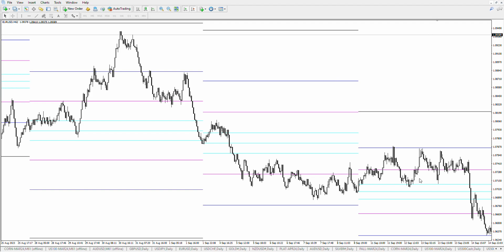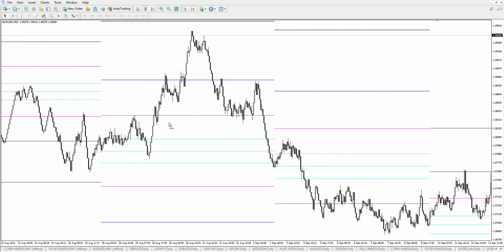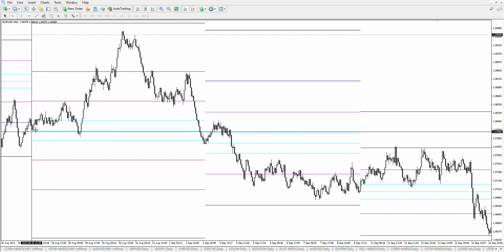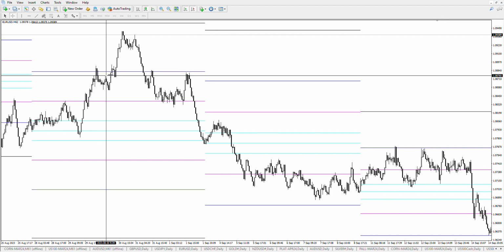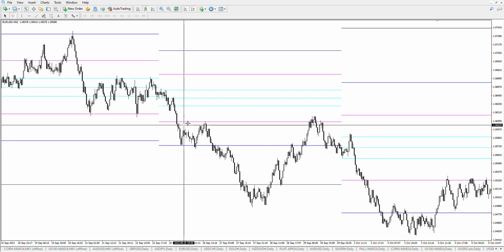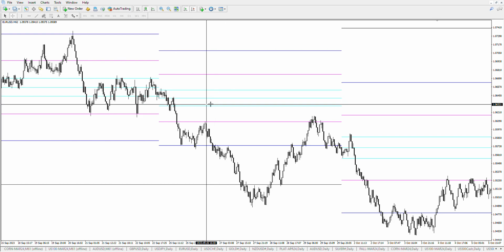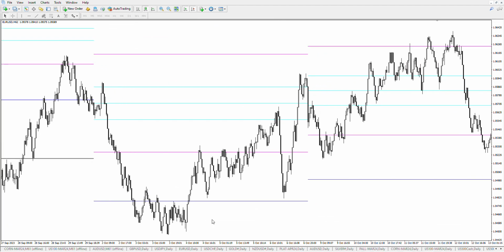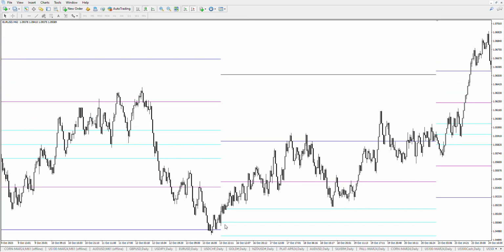How to use weekly Camarilla Pivot Points with Tick Charts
Here I reveal some great tricks on how to use weekly Camarilla Pivot Points along with 2500 Tick Charts (high resolution tick charts as 2500, 5000 or 1000 ticks per candle, access to which can be bought Every broker has its own tick data. As tradingview doesnt offer tick charts I recommend going with biggest brokers by opening just demo accounts for analysis purposes. I use XM tick data. Their tick charts offer more detail and have more data comparing to IC Markets (IC Markets Seychelles for clients in Europe).